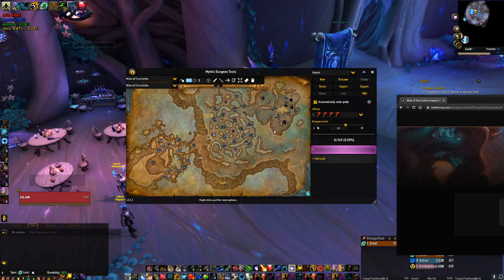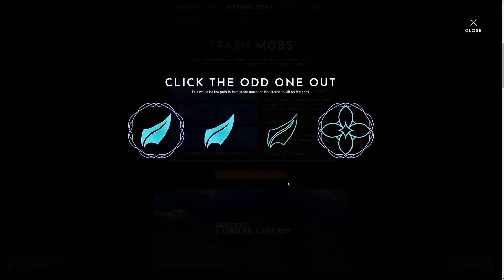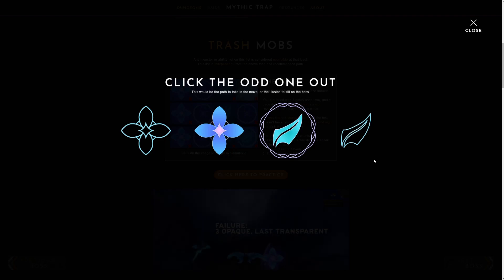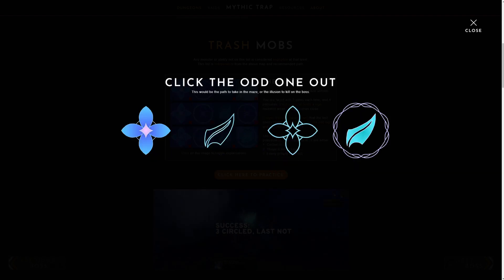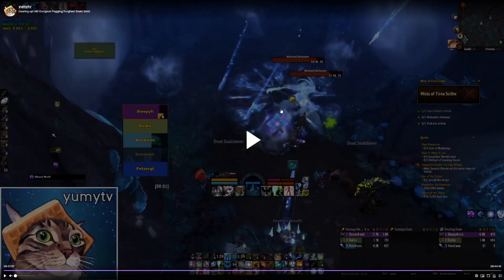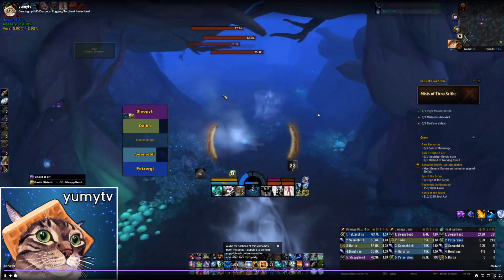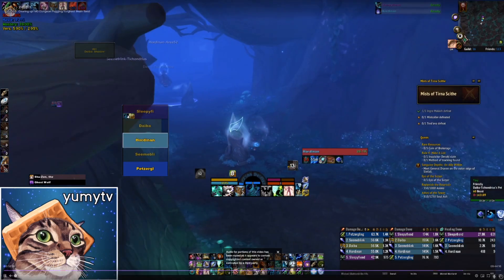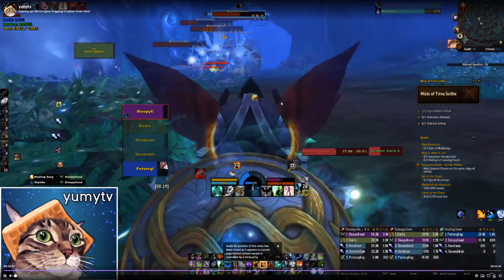One Simple Trick to Solve the Mists of Tirna Scithe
Mists of Tirna Scithe is one of the easiest dungeons in Shadowlands as long as you aren't getting teleported back to the beginning of the maze. In this video I go over how the maze works and how I solve it quickly during runs.  Read more below:

NEW yumytv discord: discord.gg slash DPV7bkQ

I aim to create high level, yet easy to understand content for World of Warcraft: Shadowlands.  If you have any feedback, questions, or ideas for new videos - I'd love to hear it in the comments.

0:00 Matching Game Explained
2:30 My Trick
4:22 Example